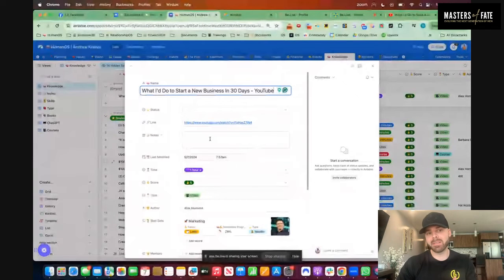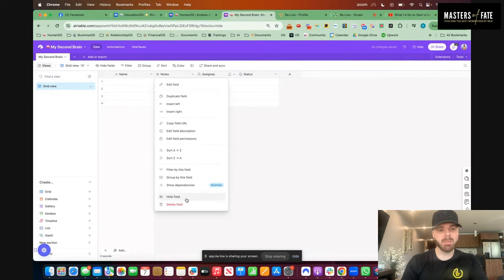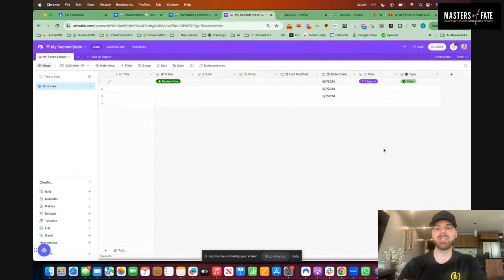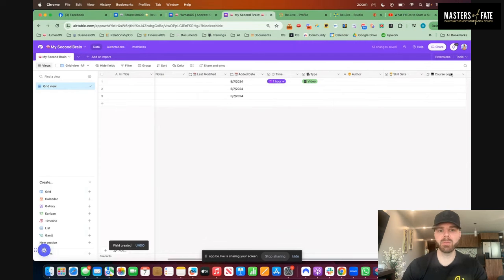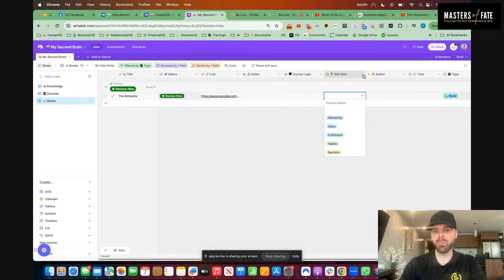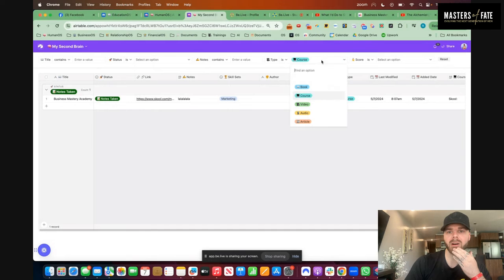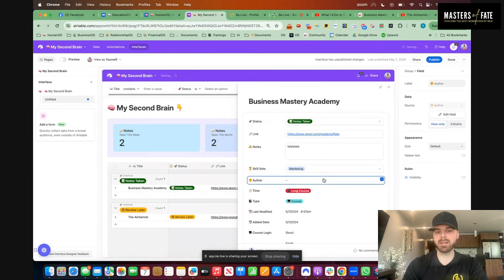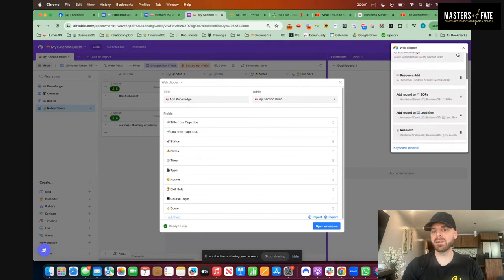Build Your Second Brain & Organize Your Life (In Less Than 20 Minutes) 🧠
Ever feel like you're drowning in information but can’t find what you need when you need it? In this video, I’ll walk you through how to build your own Second Brain inside Airtable—a centralized system to organize your books, courses, notes, and ideas in one place.